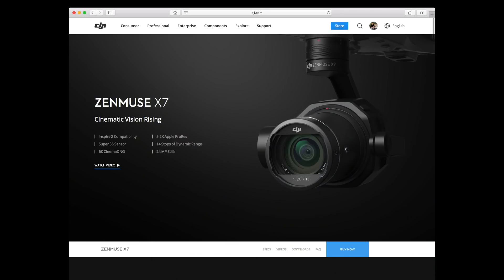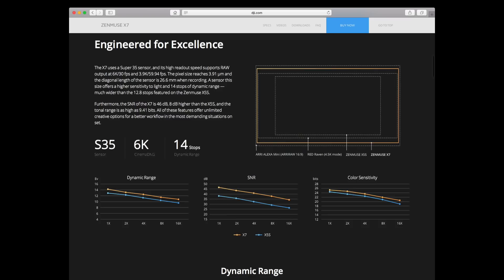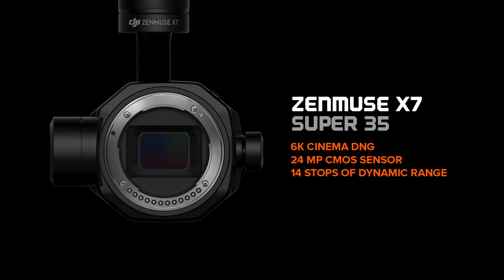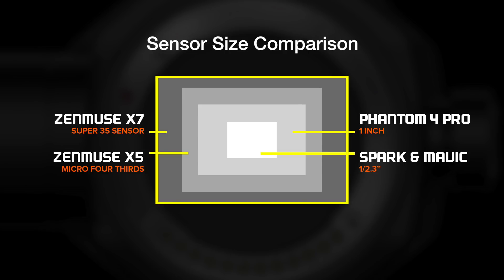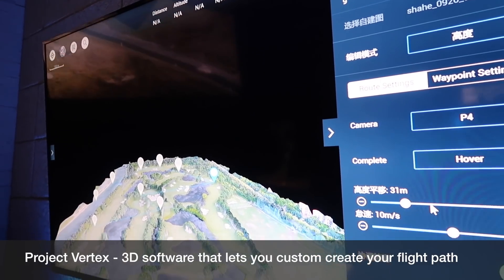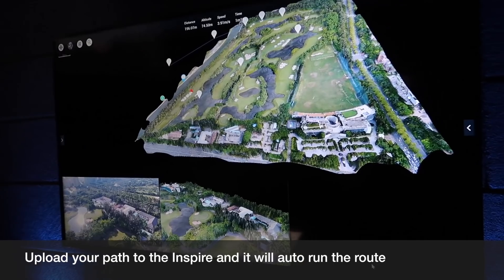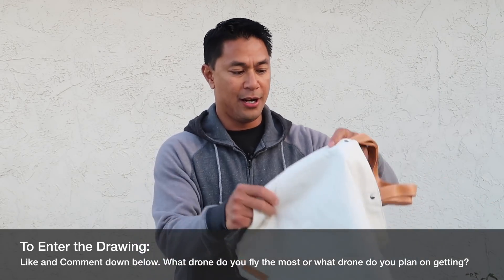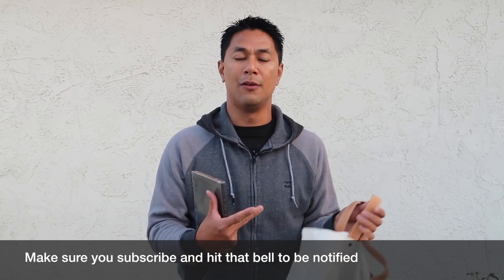DJI Zenmuse X7 Camera for the DJI Inspire 2 - DJI Product Release Event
CONGRATS Craig Lewis on winning the DJI bag and note book!!!

► DJI Zenmuse X7 Camera for the DJI Inspire 2 - DJI Product Release Event. DJI Zenmuse X7

I was fortunate enough to be invited to the most recent product release event by DJI. Once again, DJI steps up their game with the new Zunmuse X7 Super 35 Sensor camera. Is this the most affordable competition to the RED camera? In this video, I take you with me to the event, show you the size difference between the X7 and other DJI cameras, and even picked up an extra gift bag for one of you.

▼GEAR USED IN THIS VIDEO:

Apple iPad Air 2

▼FOLLOW OTHER INFLUENCERS SEEN IN THIS VIDEO